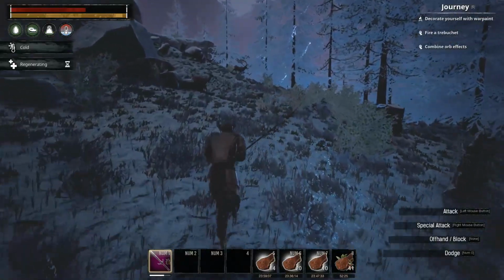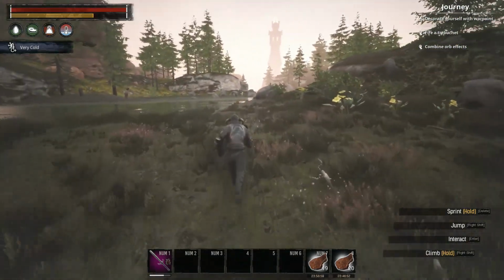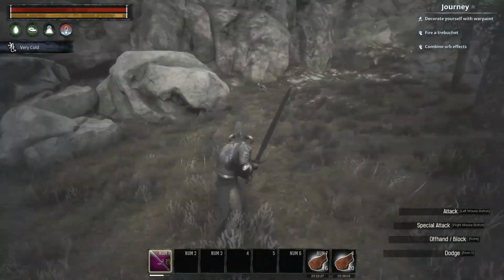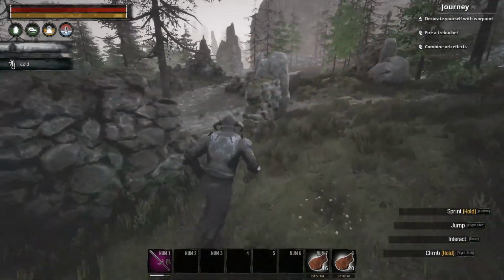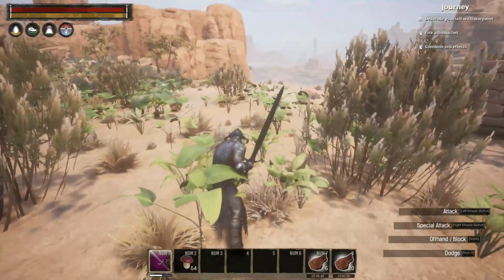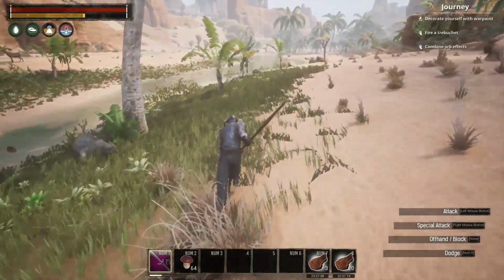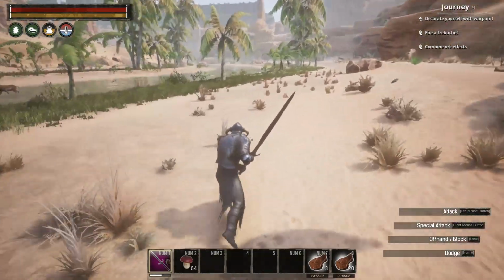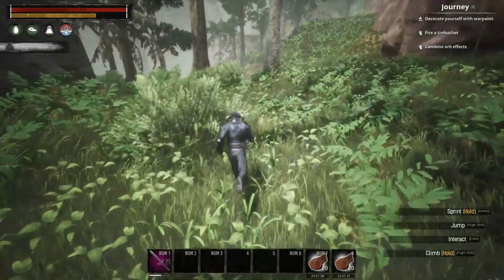Conan Exiles S02E84 Baby Spawns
we found the vendors we hatcht the eggs now its time to  go around and find all those cubs,hatchlings and kittens